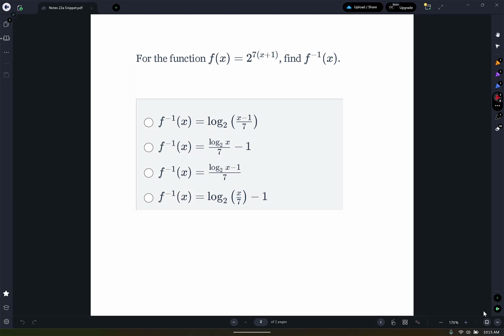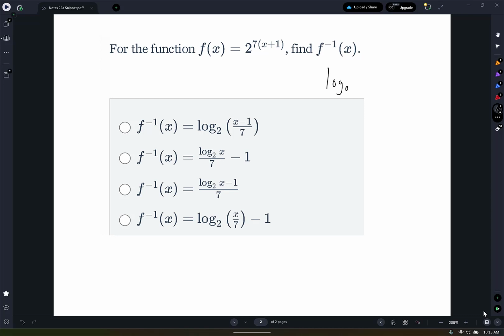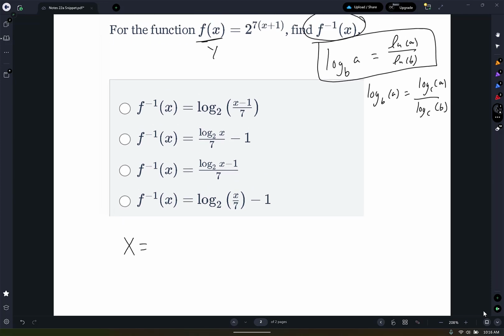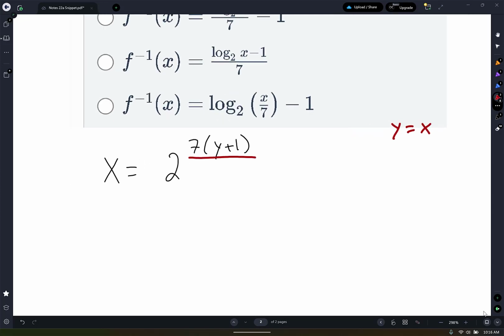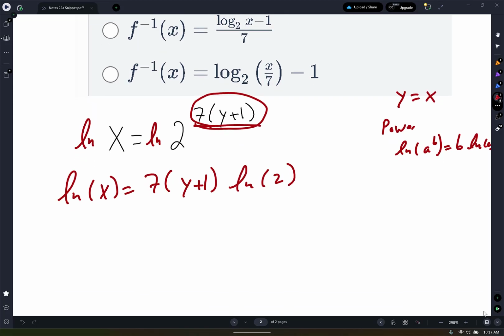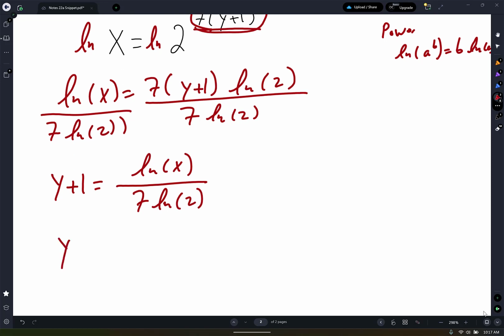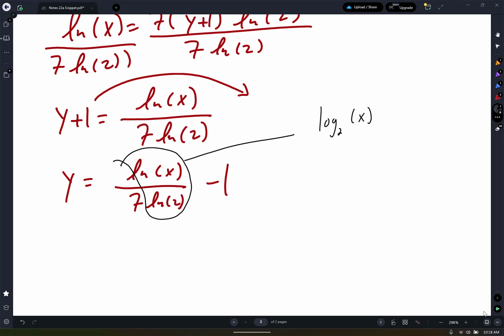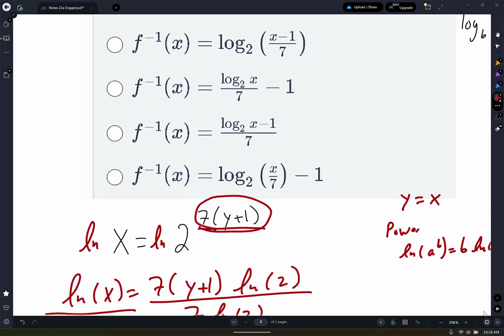How to find the inverse of f(x)=2^(7(x+1))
Created a quick snippet during my conference period. Hopefully everything is clear in this video. Let me know if something doesn't make sense. Thank you.